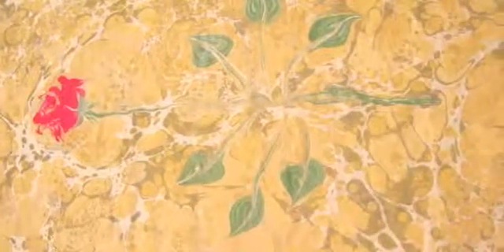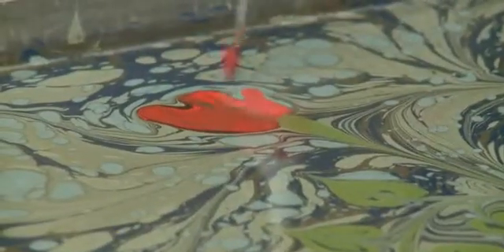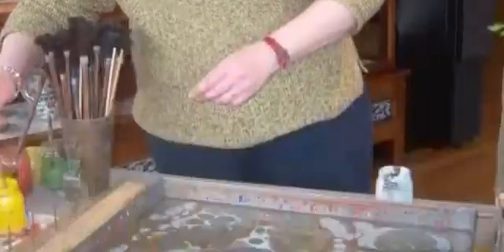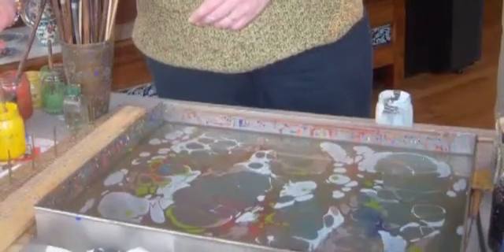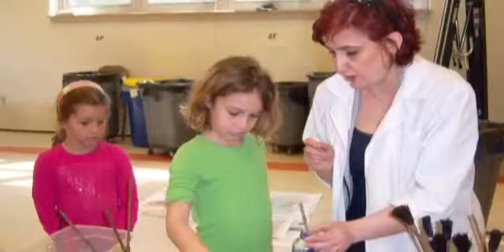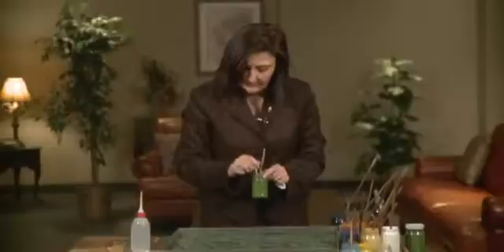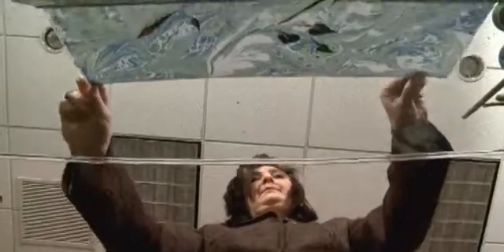Meet Ebru Artist Bingul Sevimli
Bingul Sevimli is a successful and talented ebru artist from Turkey. She explains how she got into this type of art.